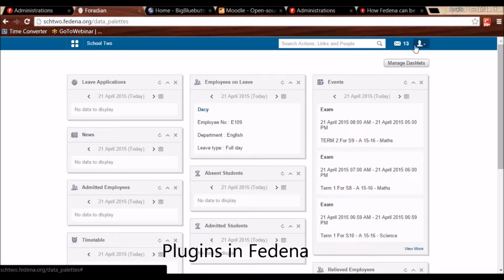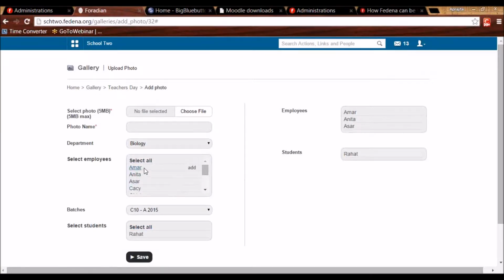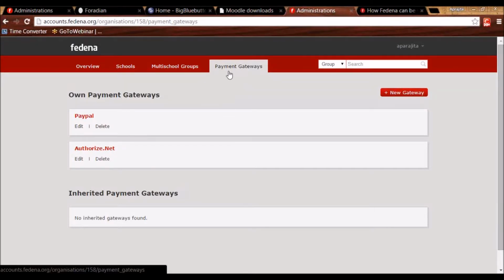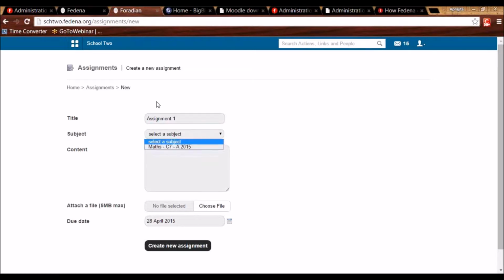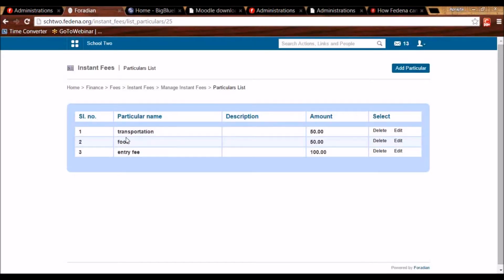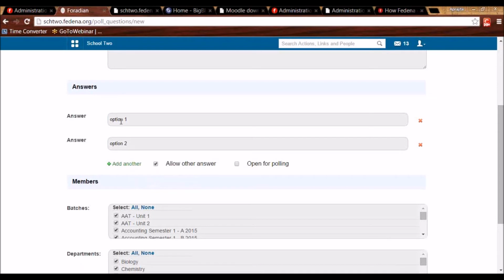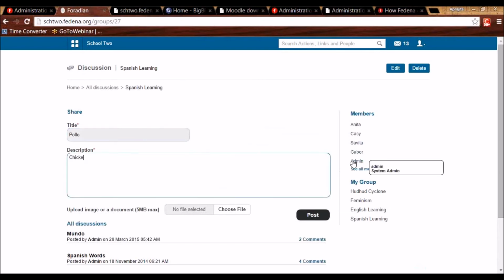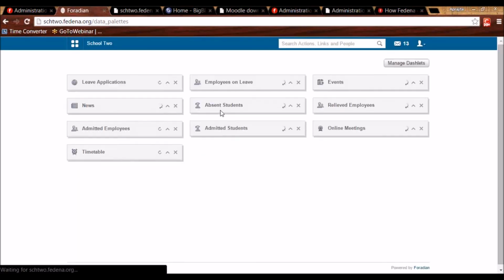Webinar on Add on Modules - Part 1 : 21 April, 2015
The video describes the following plugins in Fedena-
1.Data Palette (Administration-Settings-General Settings)
2.Theme (Administration-Settings-General Settings)
3.Moodle (Administration-Settings-General Settings)
4.Mobile
5.Gallery (Collaboration)
6.Oauth
7.Oauth 2 provider (Administration-Settings)
8.App Frame (Apps)
9.BigBlueButton(Collaboration)
10.Pay (Administration-Online Payment)
11.Blog (Collaboration)
12.Assignment (Academics)
13.Discipline (Academics)
14.Data management (Data and Reports)
15.Instant fee (Finance-Fees)
16.Fee import (Finance-Fees)
17.Tally Export (Finance)
18.Poll (Collaboration)
19.Placement (Academics)
20.Tasks (Collaboration)
21.Discussion (Collaboration)
22.Doc Manager (Collaboration - Documents)
23.Google Doc (Collaboration)
24. Email alert (Collaboration)